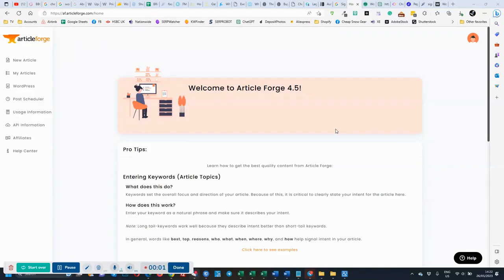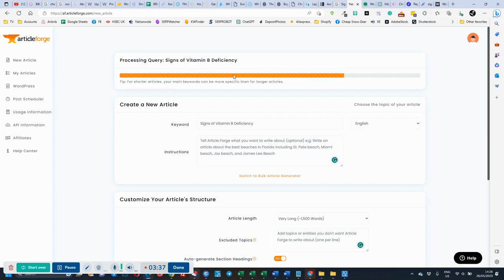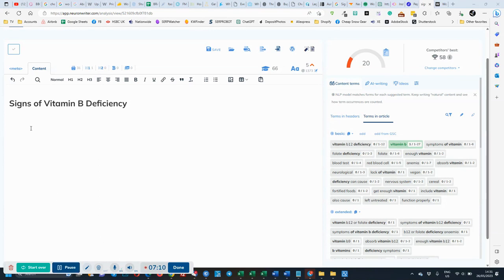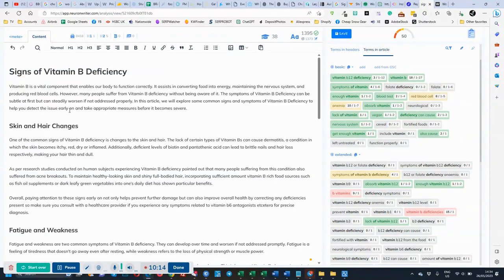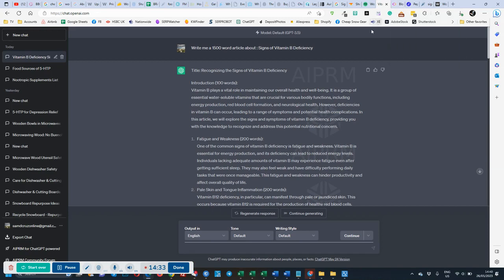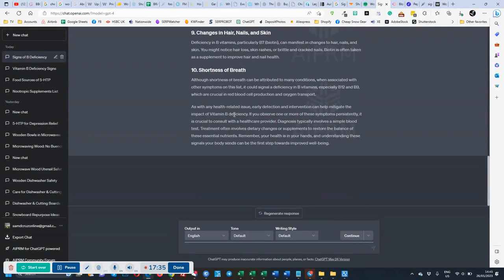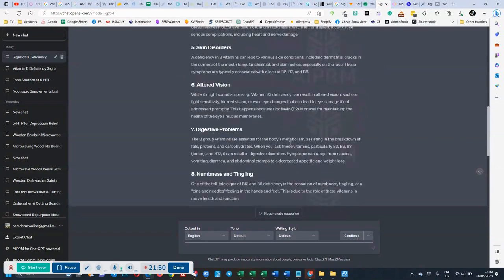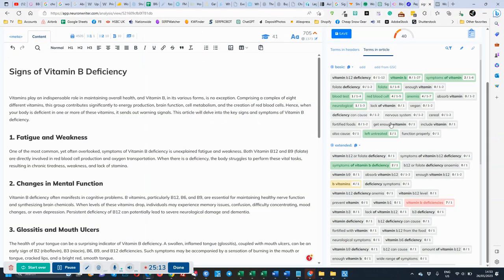ChatGPT vs Article Forge vs Wordplay vs ContentBot vs Peppertype | Ai Content Tool Speed Test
Ultimate AI Content Speed Test! We put ChatGPT, Article Forge, Wordplay, ContentBot, and Peppertype to the test - which AI tool can generate top-quality articles FASTEST?